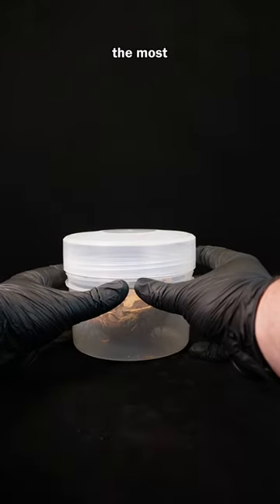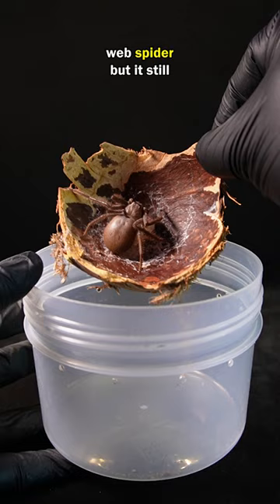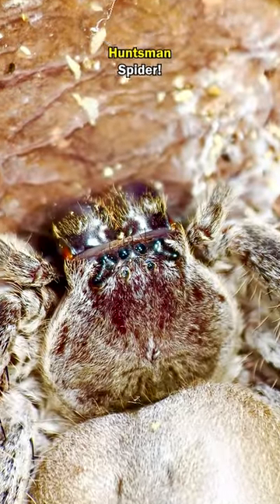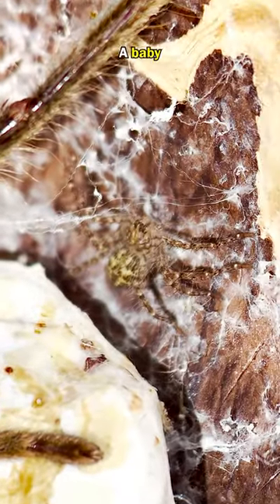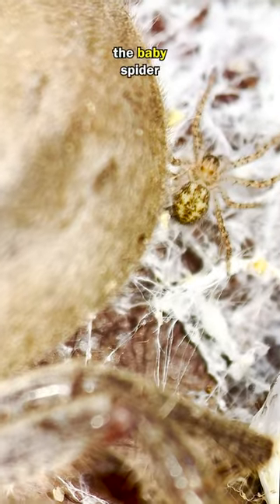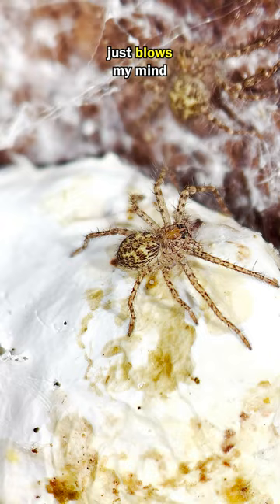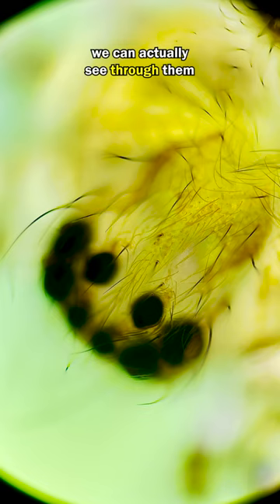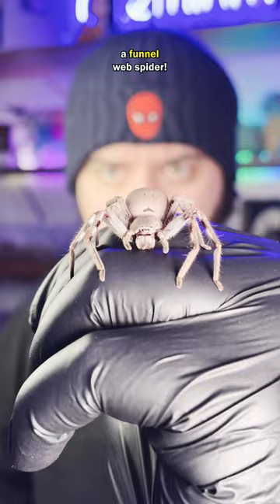Is this the World's Deadliest SPIDER under the microscope?!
We have some very interesting wild-life in Australia... especially the spiders!

In this video we check out this really cool Australian Spider under the microscope!

Although... if you're scared of spiders... well... maybe skip this video...